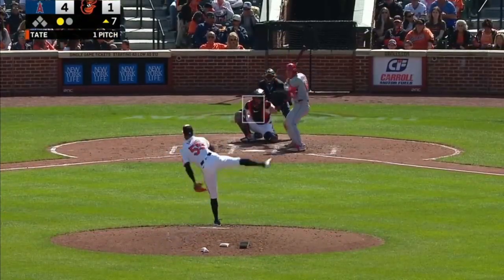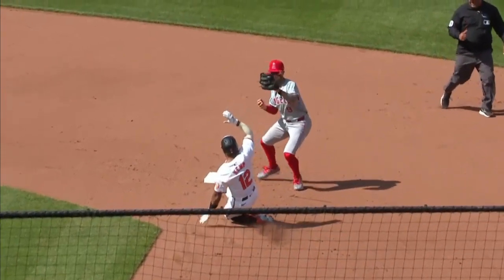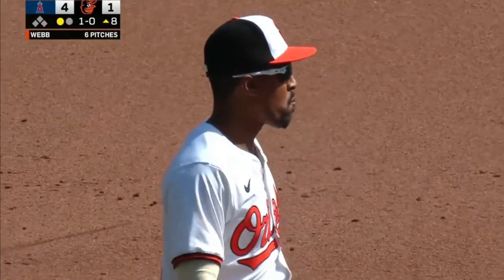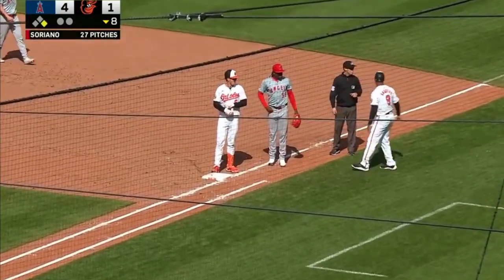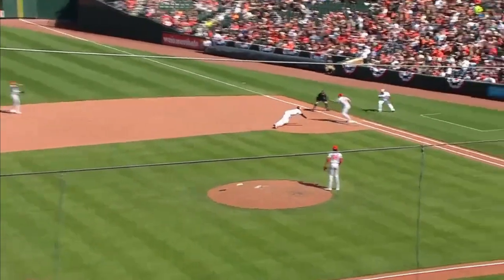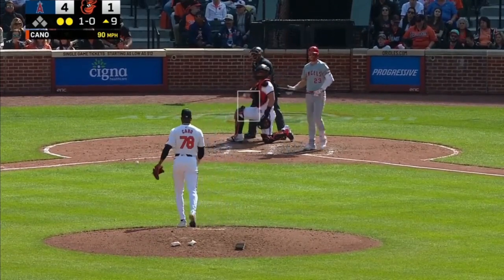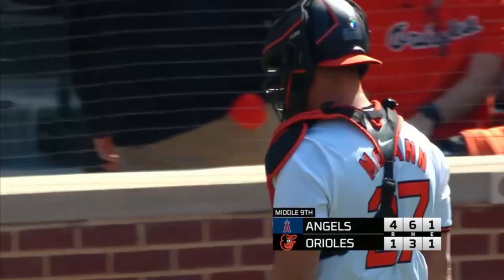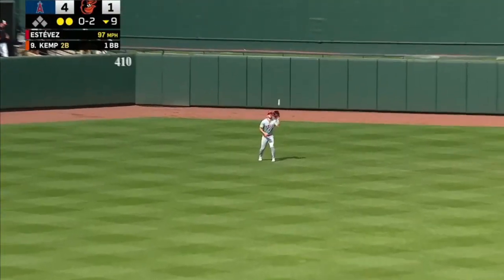Los Angeles Angels Vs. Baltimore Orioles GAME HIGHLIGHTS 03/31/2024 | 2024 MLB Season